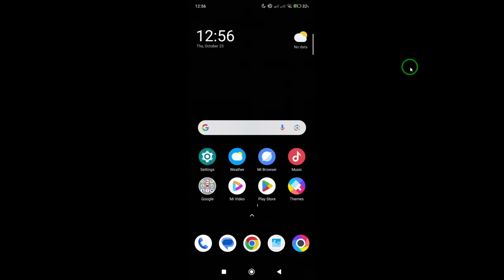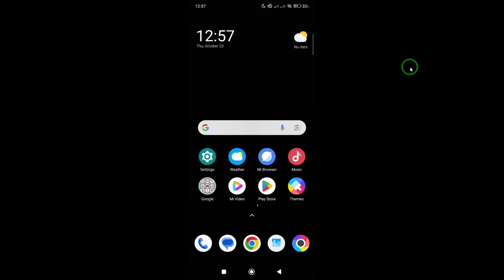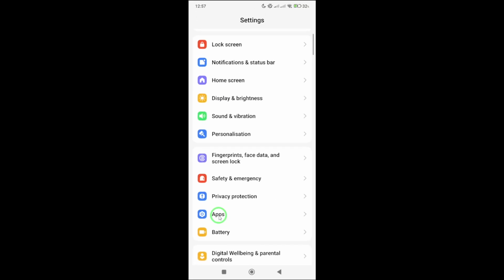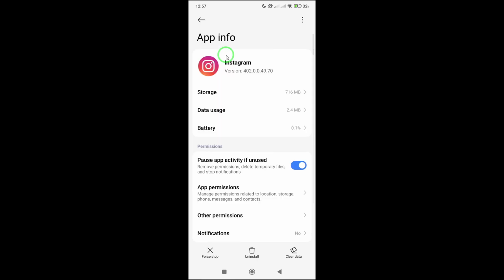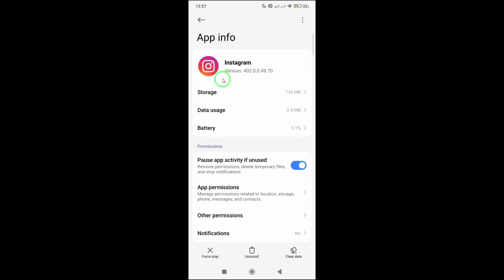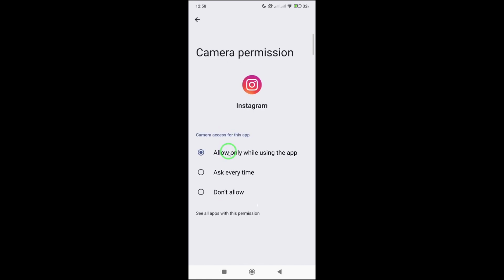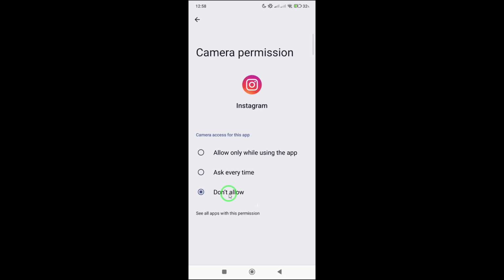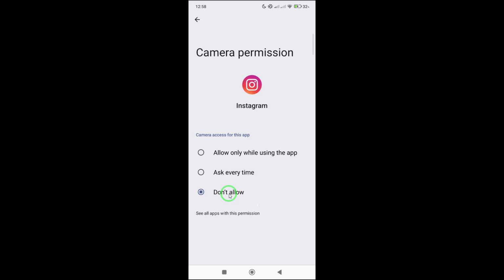How to Prevent Camera Access On Instagram (Updated)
Learn how to prevent Instagram from accessing your camera with this quick and easy tutorial. Keep your privacy in control and stop unnecessary camera usage when you don’t need it.

Follow these steps to turn off camera access on Instagram:

1. Open your phone’s Settings

2. Go to Apps (or App Management)

3. Find and tap Instagram app

4. Tap Permissions

5. Tap on Camera and Don't allow access

This updated guide works for the latest Instagram version and ensures your account stays secure and private.-
Timeline:
00:00 Start
00:12 How to do it
01:05 End